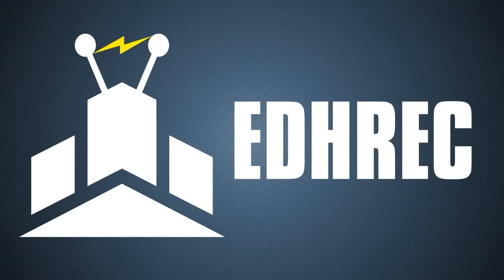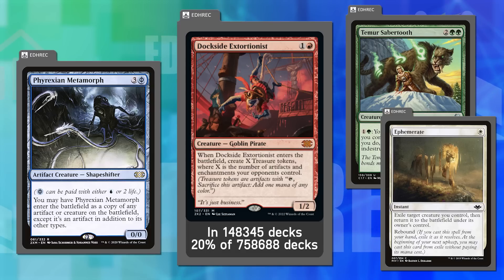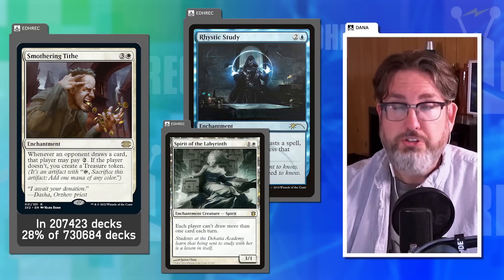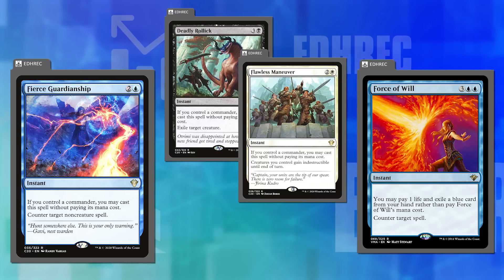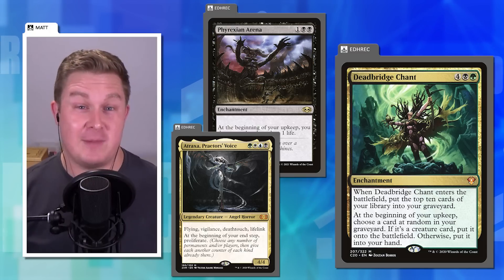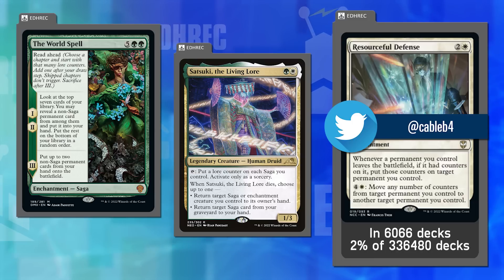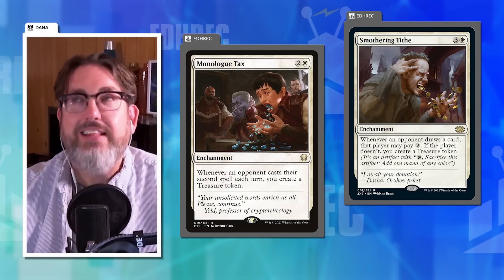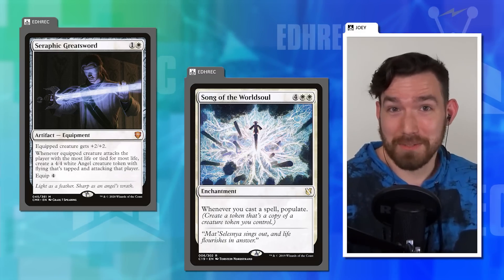Cards We Wish We Could Change | EDHRECast 233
One more mana? Three less toughness? This week we discuss fixes that might make certain cards healthier for Commander.

Want access to exclusive content, the Challenge the Stats spreadsheet, EDHRECast Discord, and more?